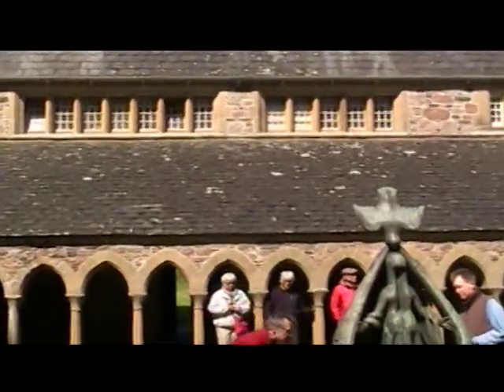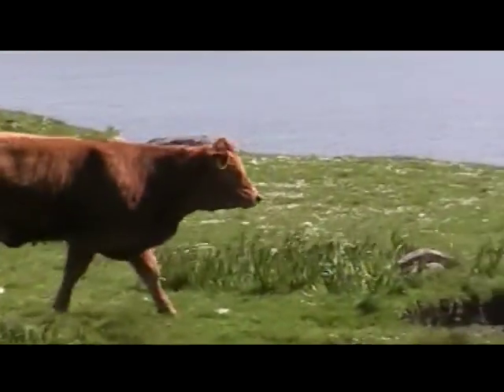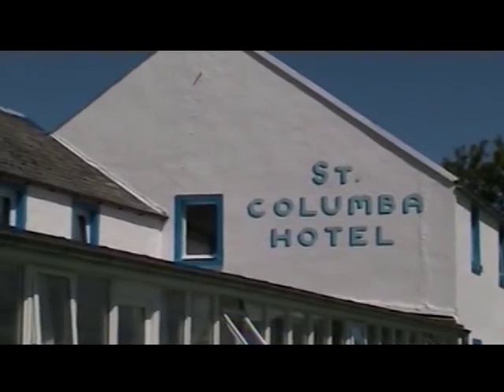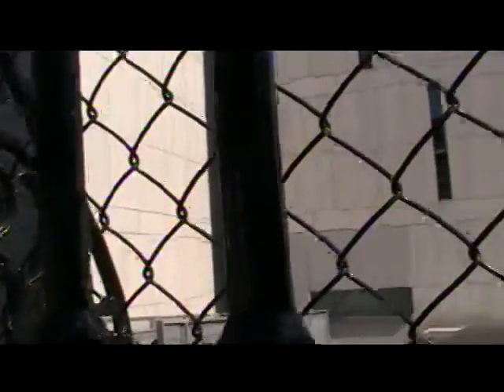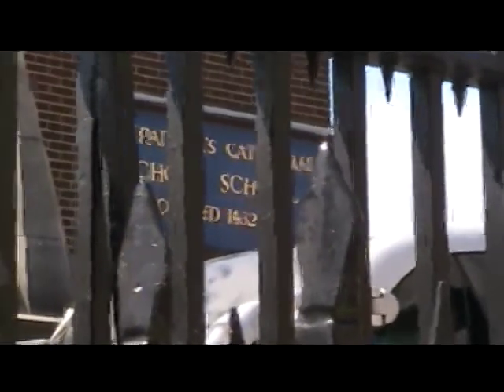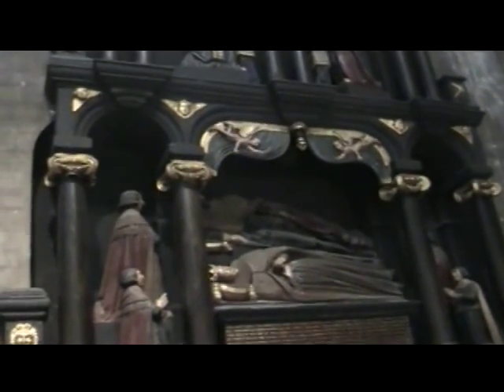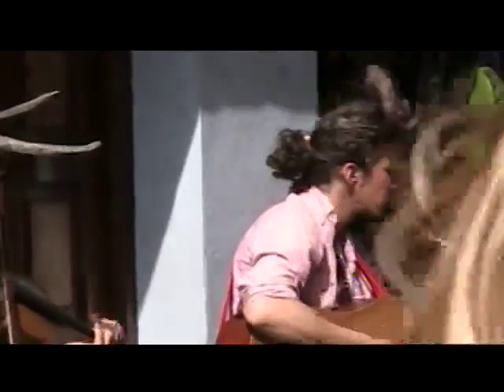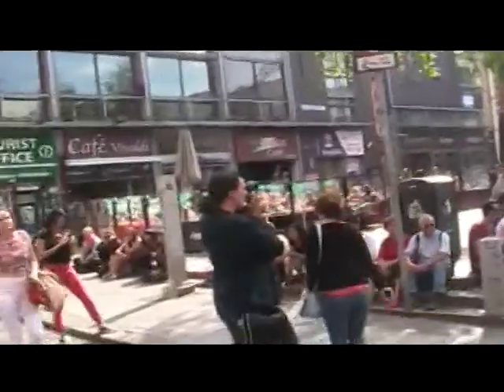95.1. Special.IonaMonasteryScotland2015DublinTrintiyStPatrick'sPubMusicFf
95.1. Iona Island & Monastery of St Columba author Book of Kells, Long Horned Woolly Cows, Scotland 2015 Dublin Harbor River Port, Trinity College Book of Kells, St Patrick's Cathedral, Irish Pub w/Guide James, Great Folk Music, Ff